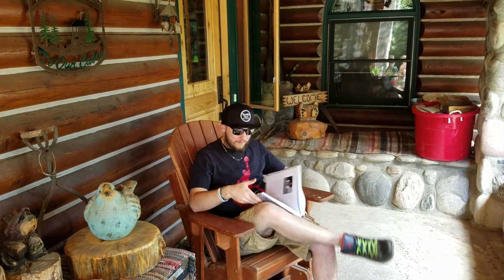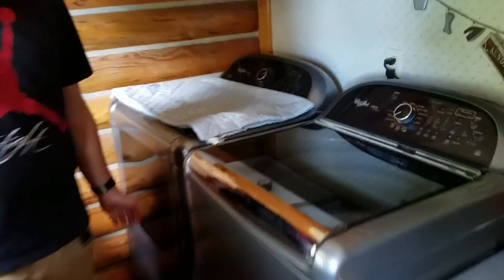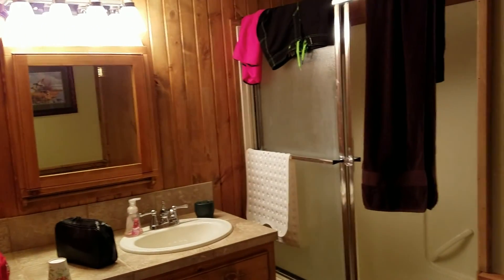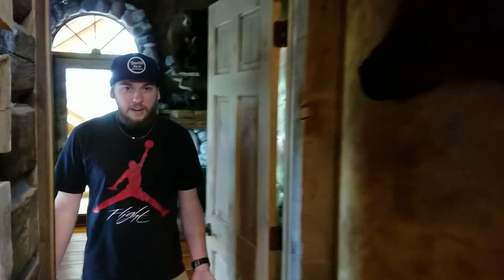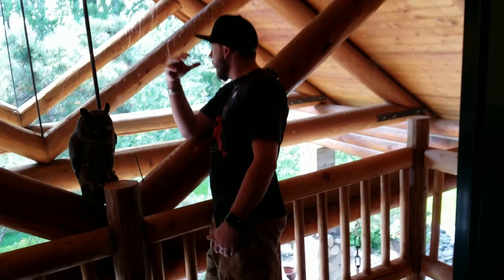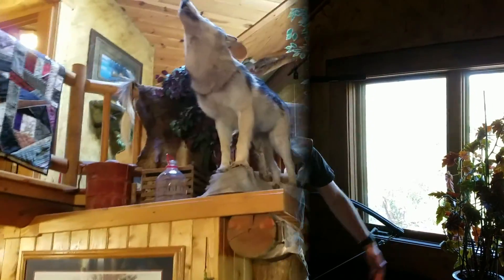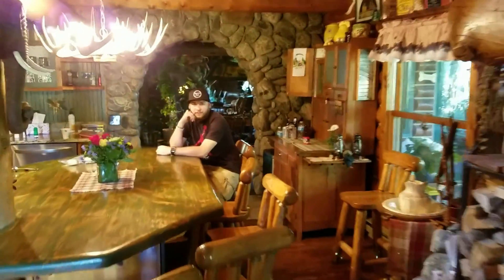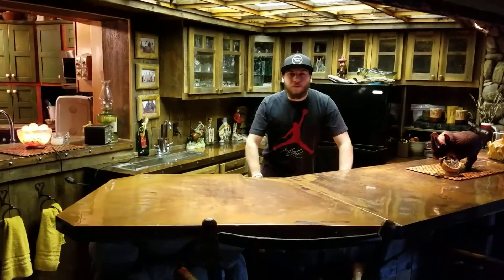Jonahdx Cribs: Montana Edition (House Tour)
Ever wondered what a multi-million dollar house in Montana looked like? Well I had the privilege of renting one for 5 days, and boy was I impressed.
(Excuse the shaky footage, my camera stabilizer was dead.)